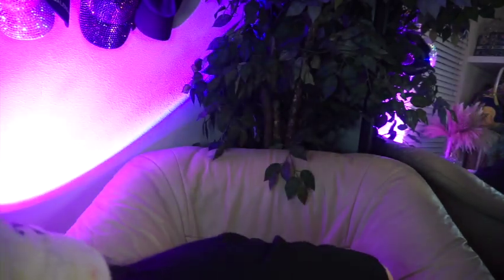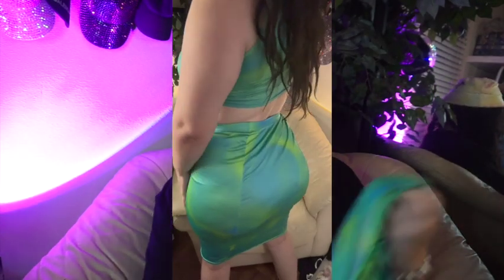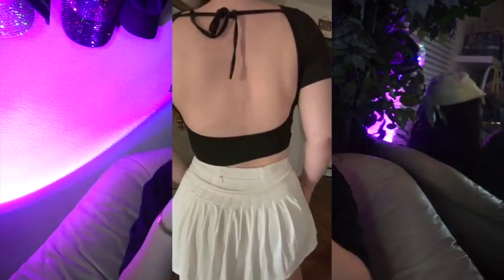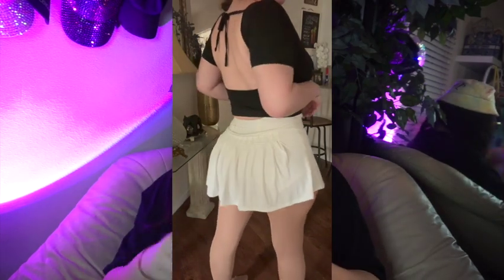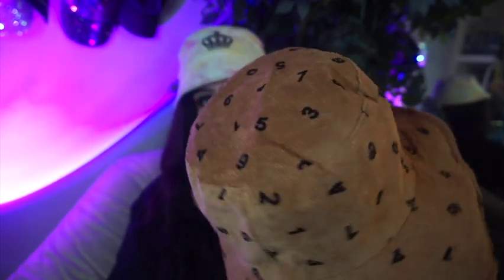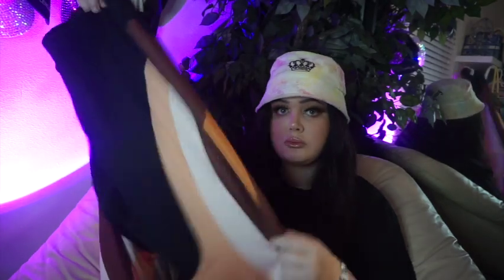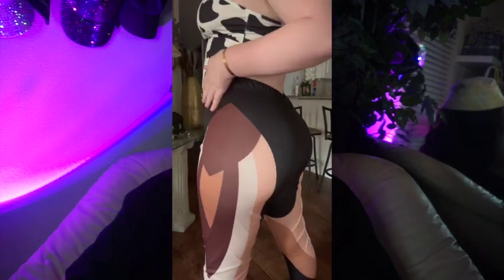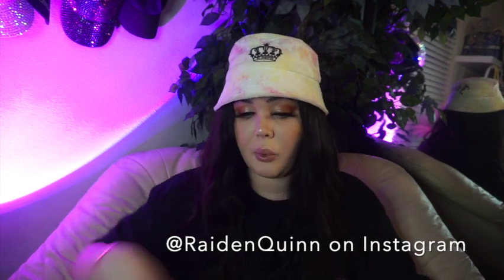Mugler DUPE!? Cow Print and MORE! Plus Size Temu Try on Haul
🔗All the Temu products ⭐️(Average price UNDER $5)⭐️ are linked

⬇️Links and prices below⬇️
1. Women's Set Tie Dye Floral Print Fashion Casual Cami Top Skirt Suits Two-piece Set $9.49💰

2. Women's Set Print Casual Fashion Short Cami Top Long Pants Two-piece Set $10.99💰

3. Solid Color Short Sleeve Tie-Back Slim Fit Crop Tops, Sexy Trendy Summer Shirts, Women's Clothing $4.49💰

4. 2 In 1 Tennis Skirt With Phone Pocket, High Waist Stretchy Sports Fitness Running Golf Workout Yoga Skirt $10.99💰

5. Sexy One-Piece Fishnet Teddy Dress, Cut Out Mesh Semi-Sheer Party Dress Women's Lingerie & Underwear $2.99💰

6. Women's Rhinestone Fishnet Slim Long Sleeve Bodysuit Sexy Lingerie $3.49💰

7. Women's Fishnet Hollow Out V Neck Backless Bodystockings $2.49💰

8. Corduroy Digital Reversible Women's Bucket Hat 1pc $2.49💰

I am so in love with TEMU! The life hack website literally has something for everyone at hard-to-beat prices!

Vlogs: Sony a5100, canon vixia mini
Editing: iMovie